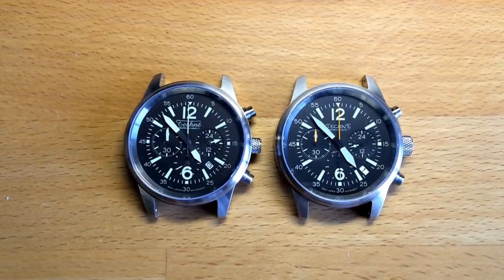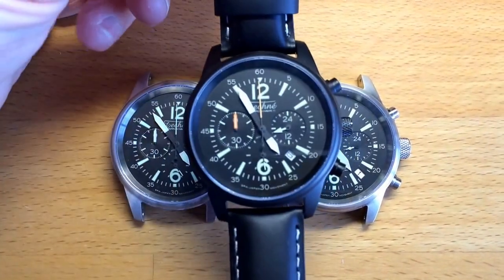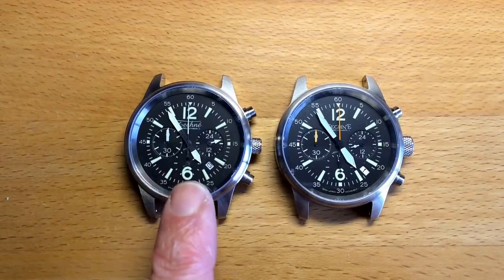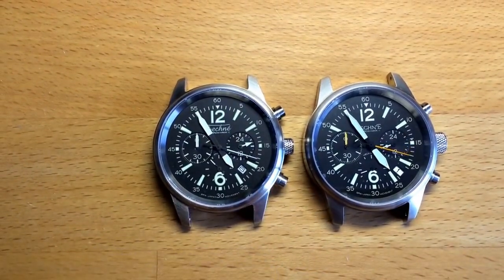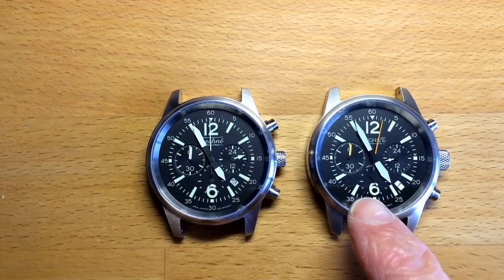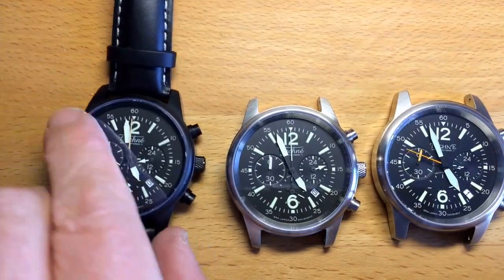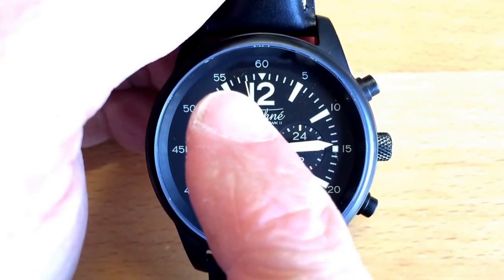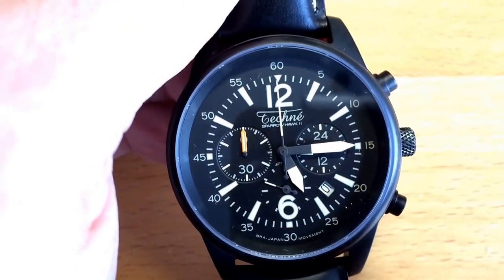The new Techné sparrowhawk II ECO VS the previous sparrowhawk II. Explanation by time2give.be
Over the last few years Technewatches have created different version of the Sparrowhawk II Chronograph watch.

Here I show you the  Differences between the Techné sparrowhawk II (seiko vk63) and the Sparrowhawk II ECO (miyota 0S20)

Technewatches can be purchase on my webshop at a best price .